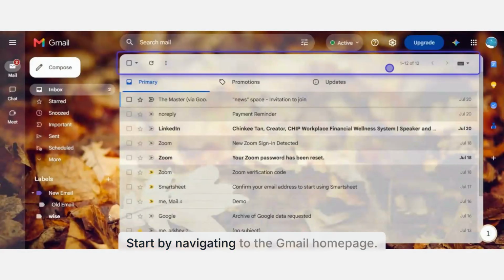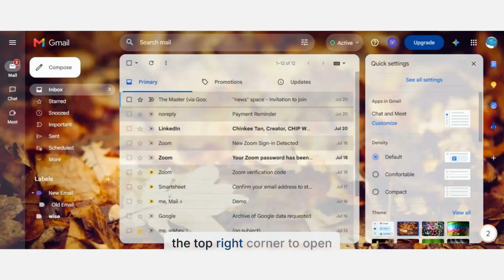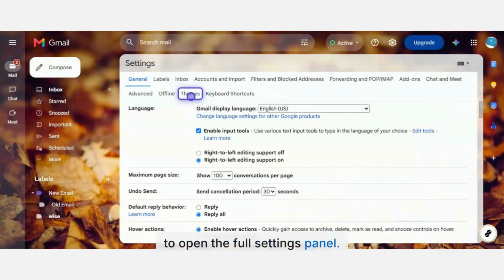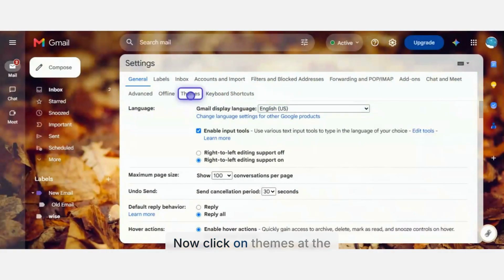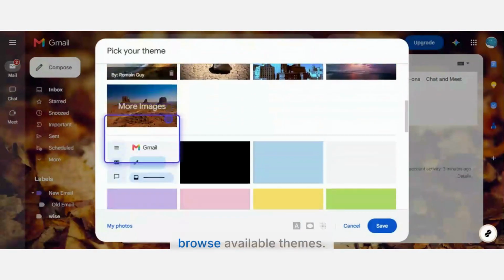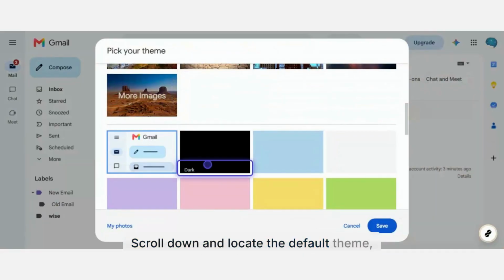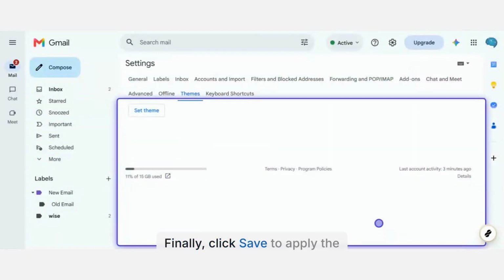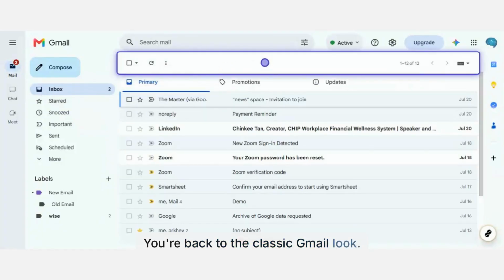How to Get Back to Default Background of Gmail (Tested)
In this video, we discuss how to get back to default background of gmail. If you're tired of a custom theme and want to restore the classic look, we'll show you how to reset gmail theme to default in under 30 seconds. You'll learn to change gmail background back to default through the settings, and we'll cover the steps to revert gmail theme easily. Whether you want to restore default gmail background or simply switch back to the original gmail theme, this guide has you covered.

00:00 Introduction and Goal
00:16 Restoring the Default Theme
00:34 Selecting the Default Theme
00:47 Classic Gmail Look Restored